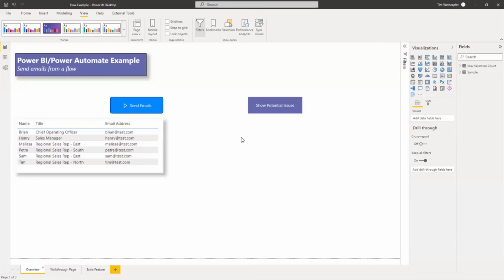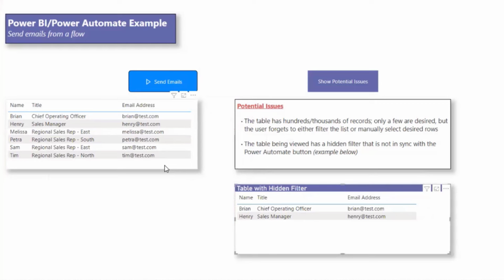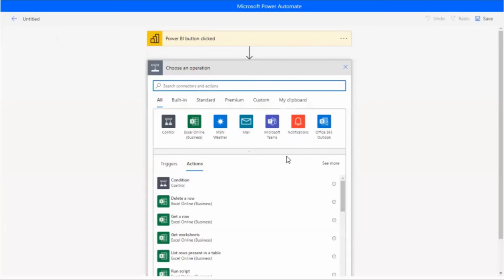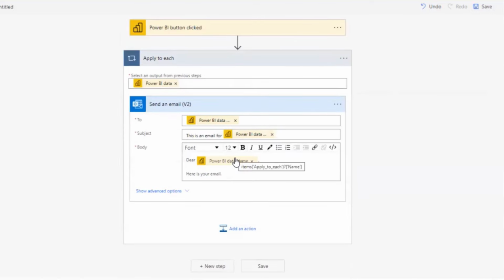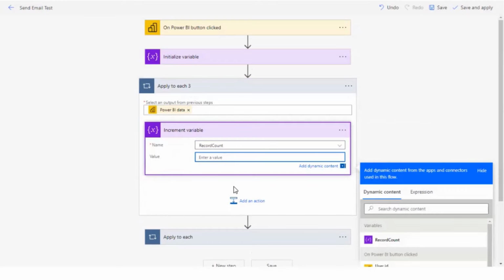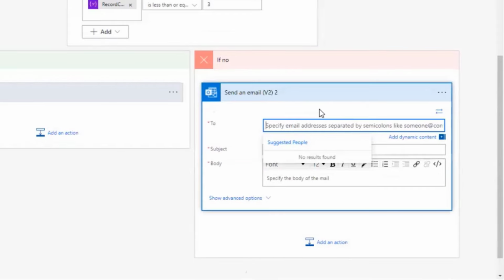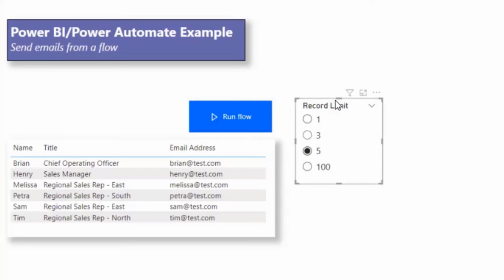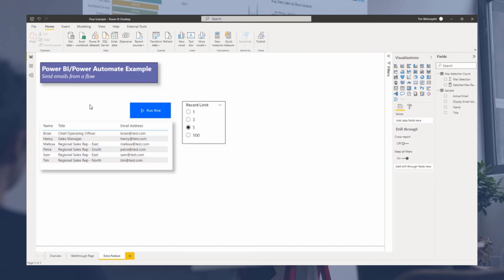How To Automatically Send Emails By Linking Power BI And Power Automate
Have you ever wanted to link your Power BI reports to Power Automate? Have you ever wanted to execute a Power Automate workflow recursively to a list of user-selected records from a Power BI report? In this video, Tim and Henry show you how to connect Power BI and Power Automate. They first go through the simple example of sending emails to specific records, and then go through some bonus features (thresholds, etc.) that you can add to your Power BI reports to ensure your users don’t accidentally send thousands of emails.

Video Details
00:00 Introduction
02:25 Data set
04:08 Potential issues
05:41 Fields
07:42 Creating a flow
09:02 Dynamic content
11:25 Initialize variable
13:12 Increment variable
14:51 Condition
18:46 Slicer